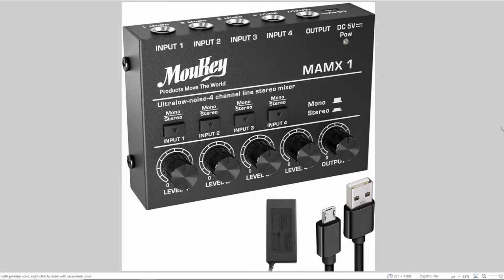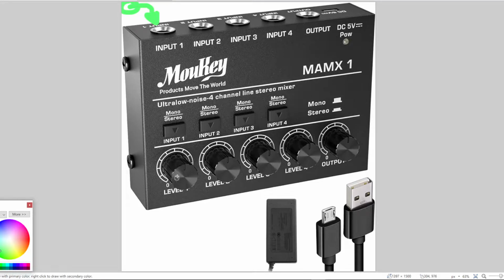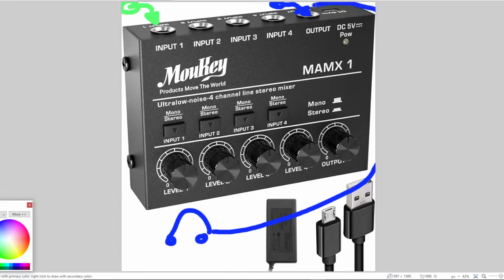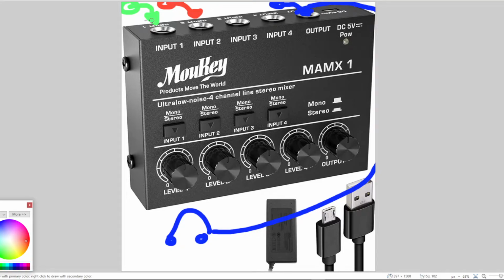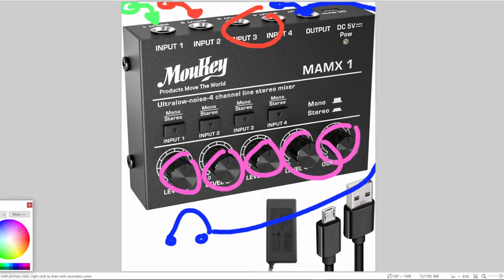How to prevent DMCA on Twitch or Youtube 100% - How to stream without chat hearing your music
Twitch Link How to prevent DMCA on Twitch or Youtube 100% - Multiple Audio Input - Moukey Mixer Review

Want to stream without stream hearing the music you are listening to?

Want to prevent your stream from hearing your audio without using software? Guarantee they will never hear it I will show you how using a 30$ device!